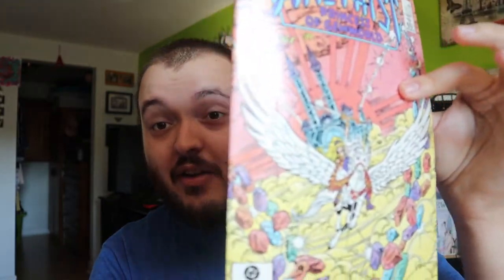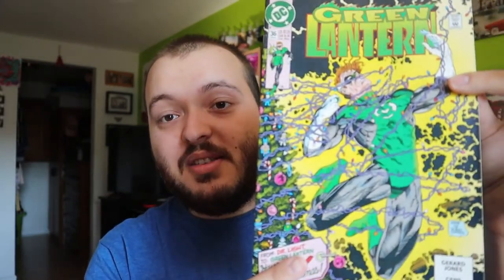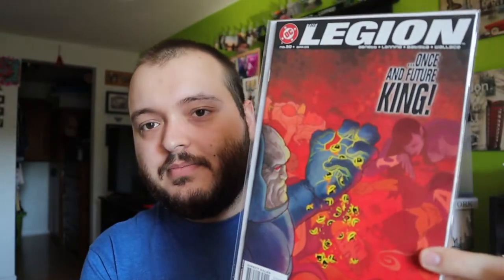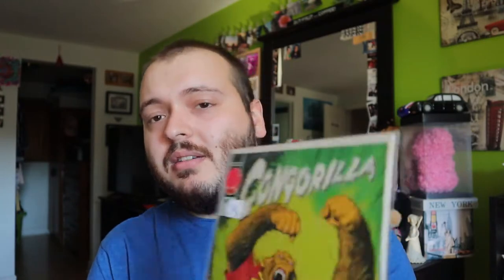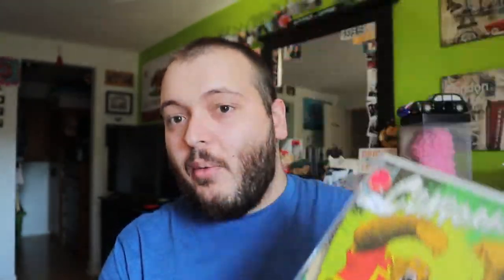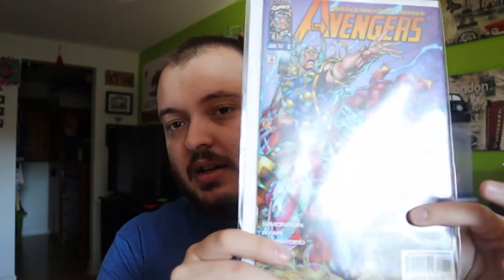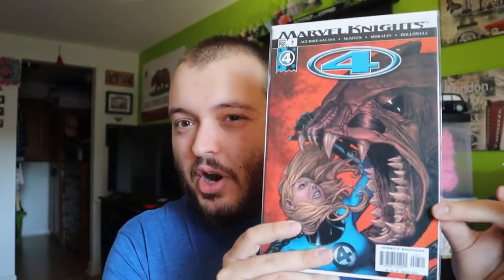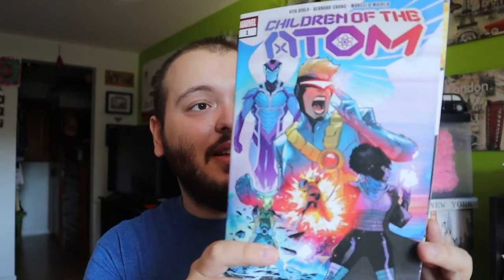COMIC BOOK MYSTERY BOX! || 50 Comics - 25 Marvel & 25 DC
I have finally found a worthy comic book mystery box! This maybe a longer video but for me totally worth it! Amazing comics to add to my collection!